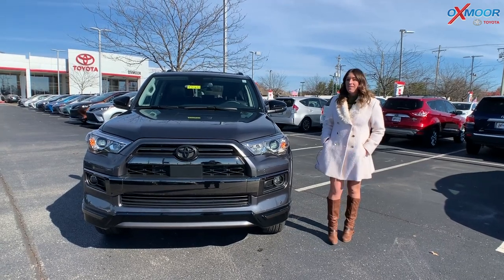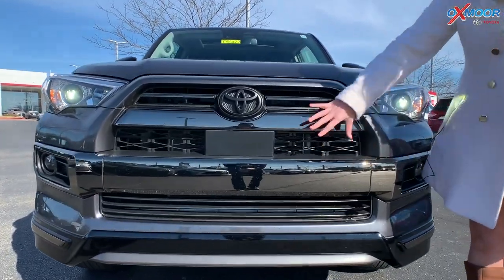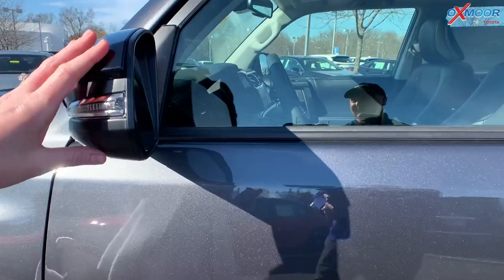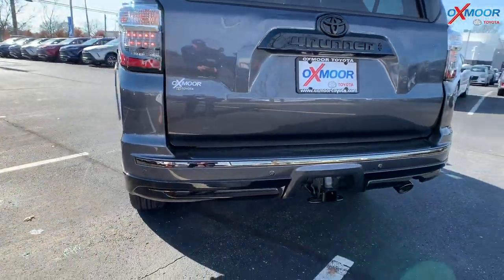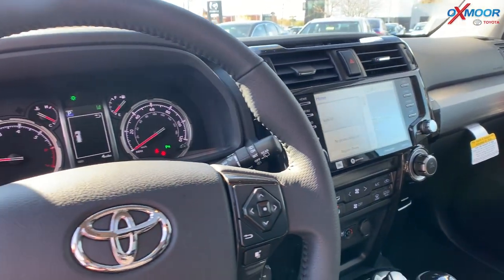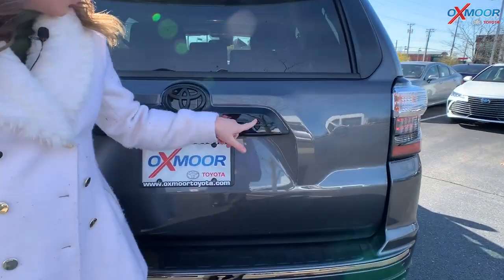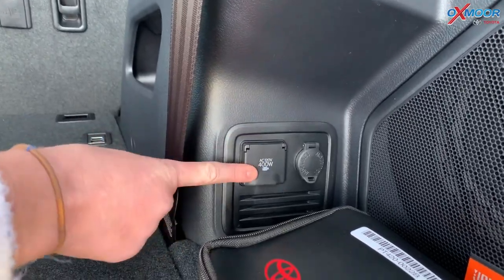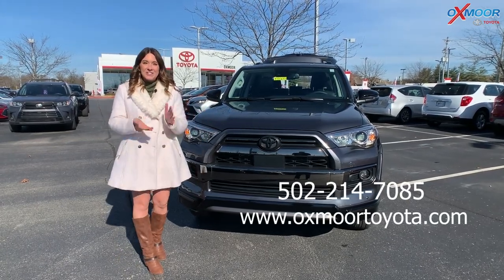2021 Toyota 4Runner Nightshade at Oxmoor Toyota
Take a minute to go with me on a walkaround on the beautiful 2021 Toyota 4Runner Nightshade. This vehicle is located at Oxmoor Toyota in Louisville, KY.

Oxmoor Toyota
8003 Shelbyville Road